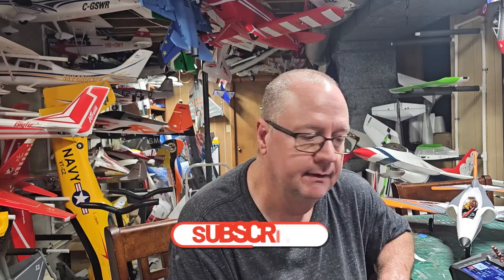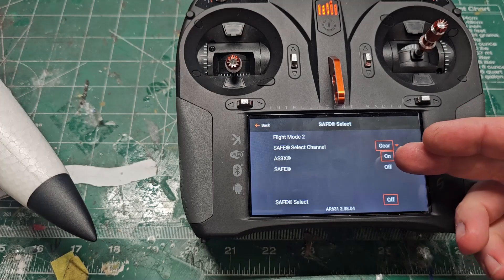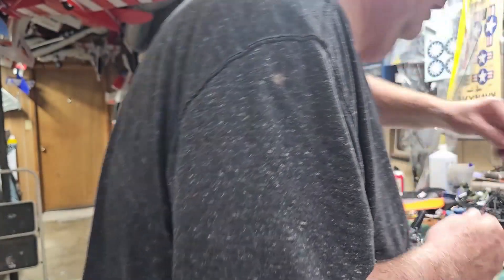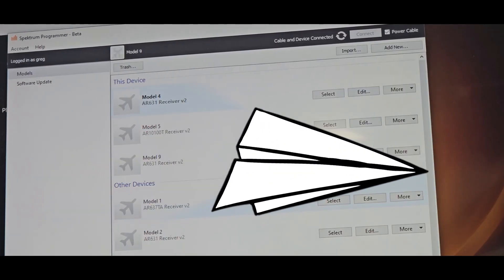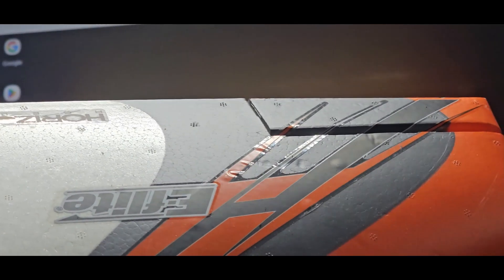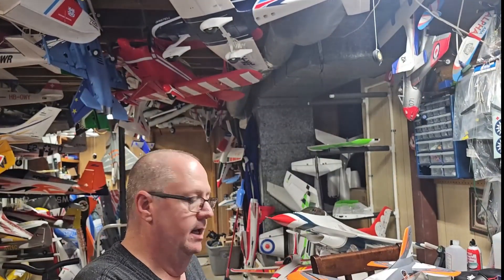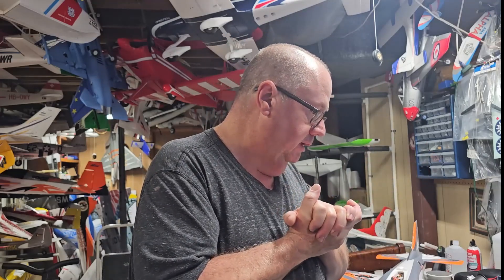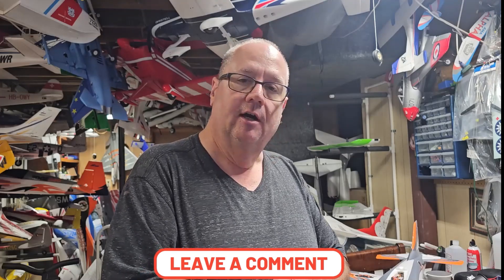HOW TO FACTORY RESET AND UPDATE A SPEKTRUM RECEIVER by FGFRC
If you have a Spektrum receiver that is capable of Forward Programing  but you don't know how to unlock it then this is the video for you.
This is a re-run but I have had several requests for this subject matter so here ya go.
SPEKTRUM PROGRAMING CABLE

God bless!!